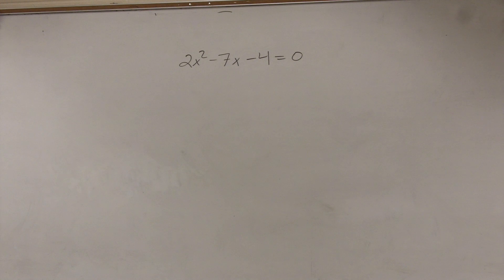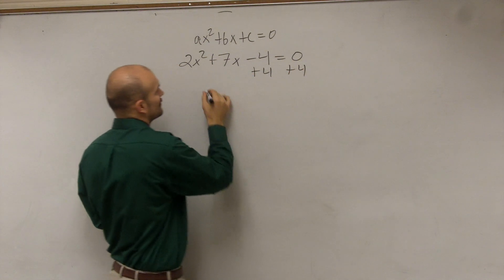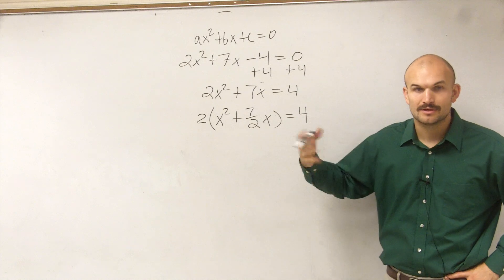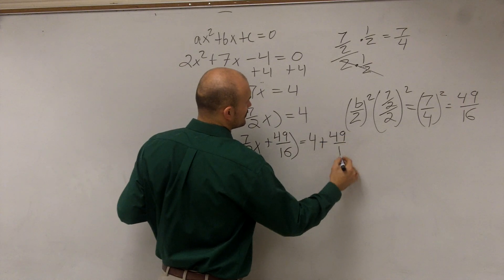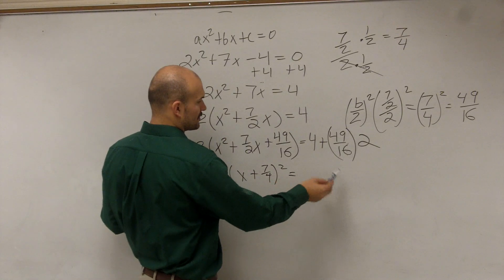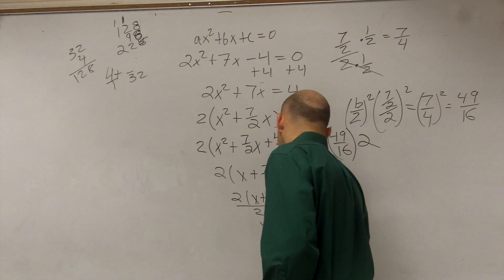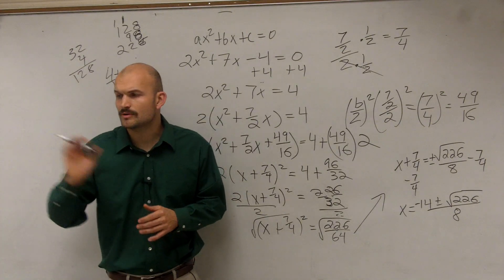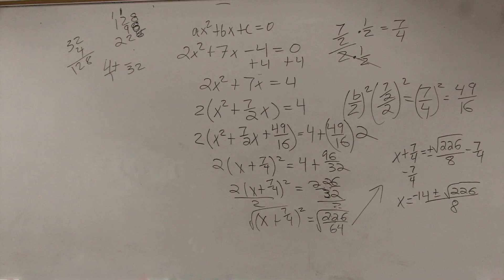Solving by completing the square hard with fractions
The perfect square trinomial is created by adding to both side of the equation, the square of half the coefficient of the linear term (the term whose variable is not squared). Note that you must account for the factored out value when adding the square of half the linear term to the other side of the equation. Then the perfect square trinomial is evaluated and then we solve for the variable to get the solution(s) to the quadratic equation.

Timestamp:
0:00 Intro
1:11 Start of Problem

Corrections:
5:40 Made a mistake in multiplying (49/16) with 2. (49/16) multiplied by 2 should have been (49/8).